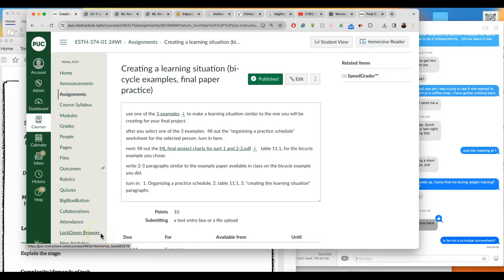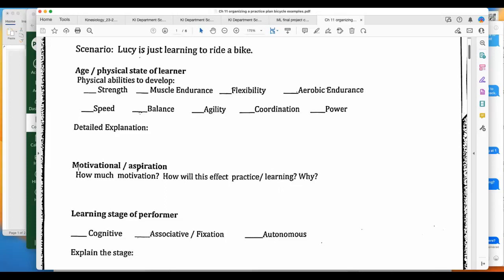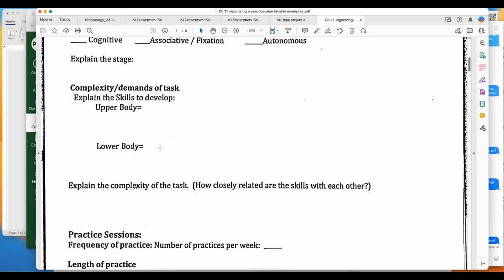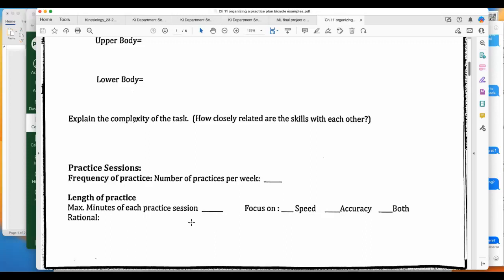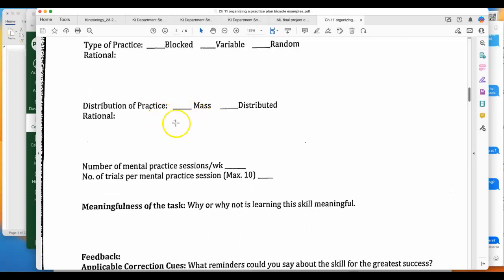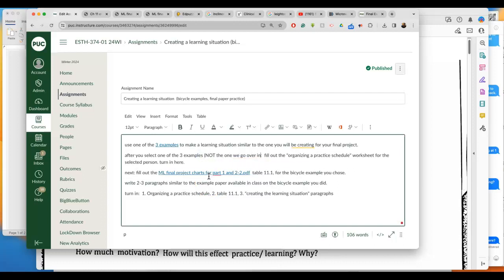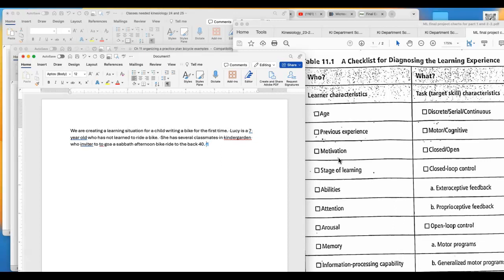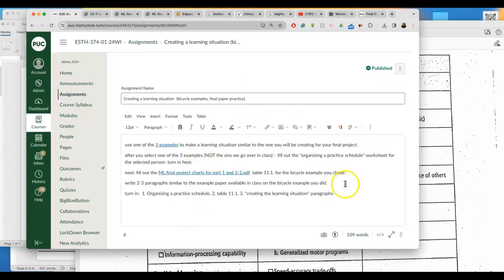Motor Learning Creating a learning situation example